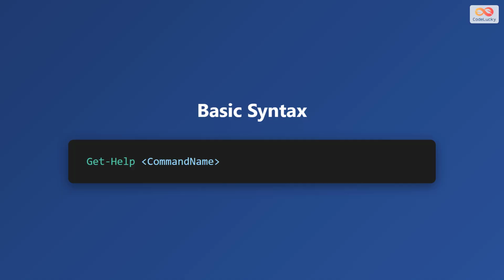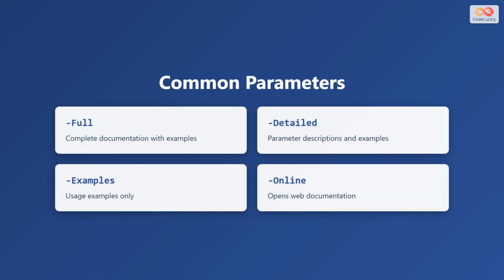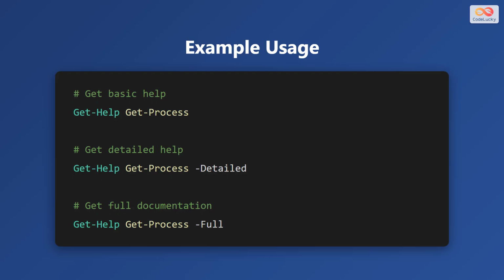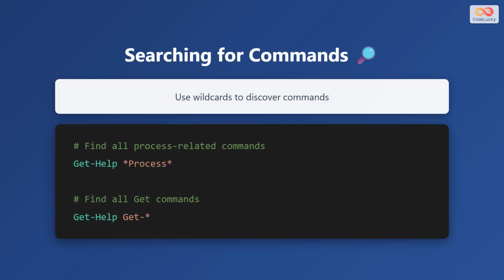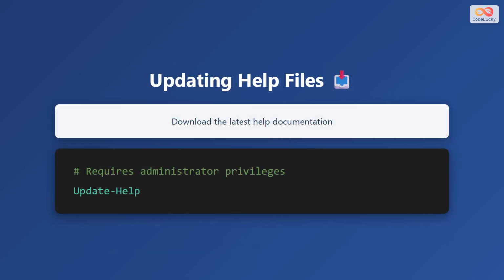PowerShell Get-Help Command Tutorial | Master the Built-in Help System for Beginners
📚 Learn how to use the PowerShell Get-Help command to master the built-in documentation system! This beginner-friendly tutorial covers everything you need to know about accessing help in PowerShell.

🎯 What You'll Learn:
✅ Understanding the Get-Help command and its purpose
✅ Basic syntax for accessing command documentation
✅ Common parameters: -Full, -Detailed, -Examples, -Online
✅ Practical examples using Get-Help with Get-Process
✅ Searching for commands using wildcards
✅ Updating your help files with Update-Help
✅ Best practices for exploring PowerShell commands

💡 Why Get-Help Matters:
The Get-Help command is your gateway to learning PowerShell efficiently. Instead of memorizing every command, you can use the built-in documentation to discover features, understand syntax, and see real examples. This is an essential skill for anyone starting their PowerShell journey!

🔍 Perfect for beginners who want to become self-sufficient in PowerShell and learn how to find answers independently. No internet required - all documentation is available locally!

Chapters:
00:00 - PowerShell Help System
00:24 - What is Get-Help?
00:48 - Basic Syntax
01:06 - Common Parameters
01:32 - Example: Get-Help Get-Process
01:56 - Searching for Commands
02:21 - Updating Help Files
02:41 - Key Takeaways
03:04 - Outro